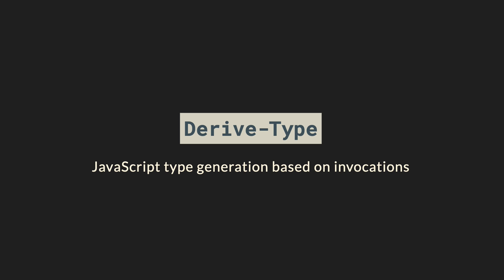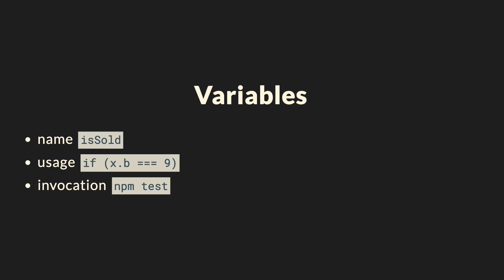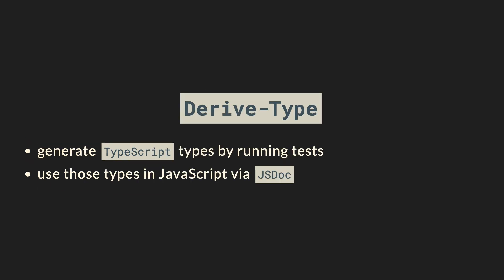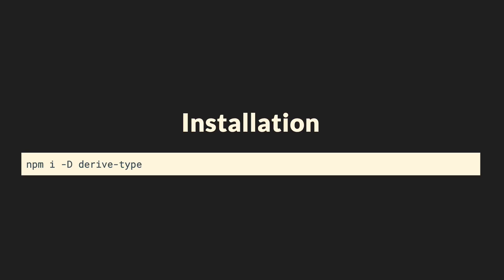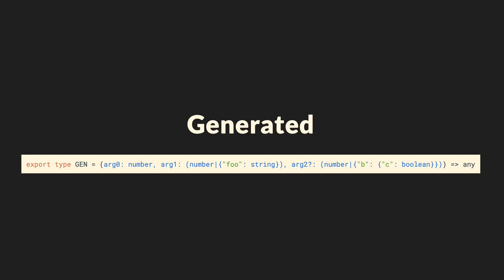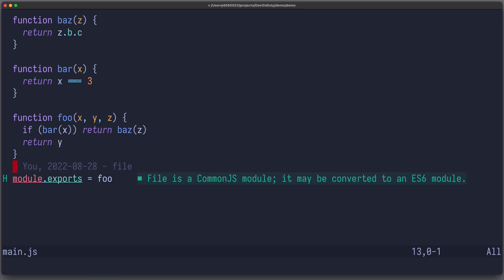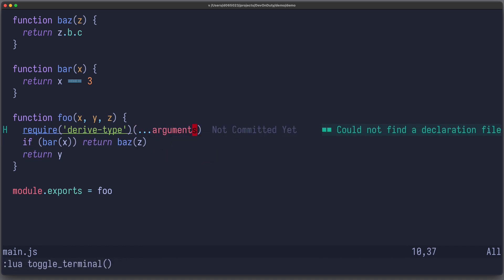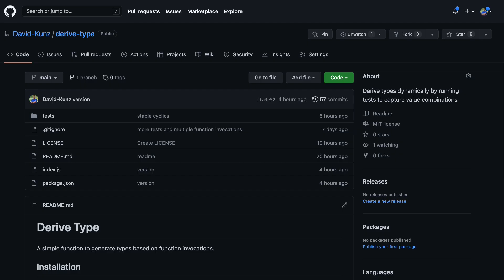Derive-Type: Generate TypeScript Definitions Automatically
In this video I show the open-source package `derive-type` to automatically generate TypeScript type definitions based on invocations of JavaScript functions.